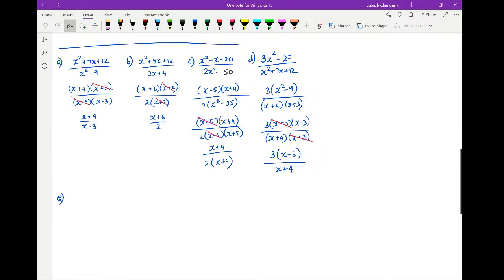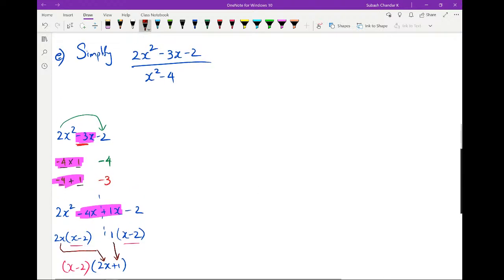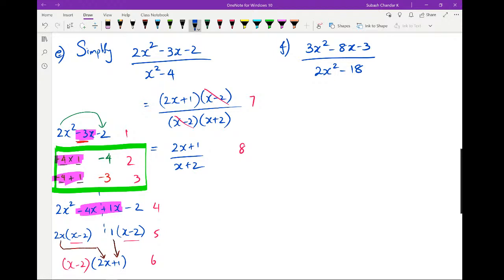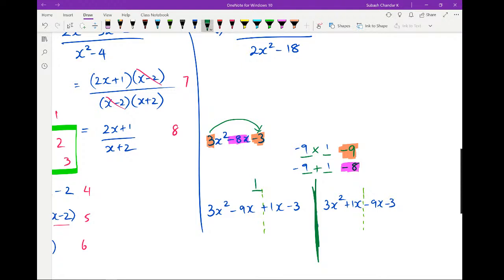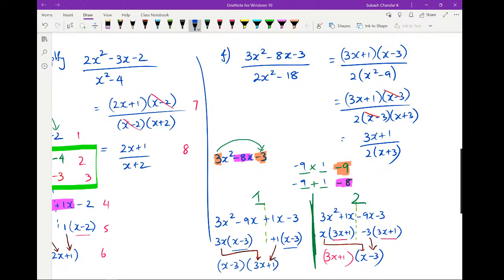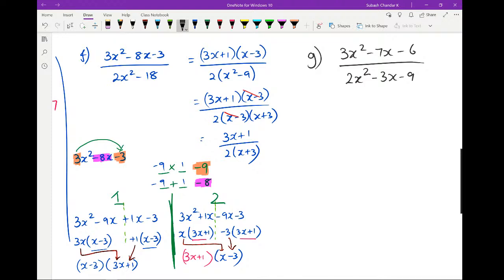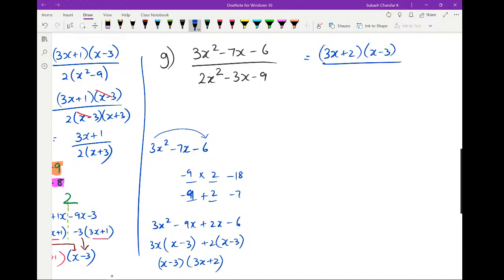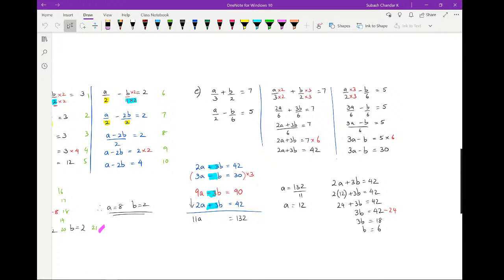NCEA Level 1 Algebra Tutorial 9b | 07 Sep 20 - Simplify Rational Expressions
Covering Quadratic Fractions